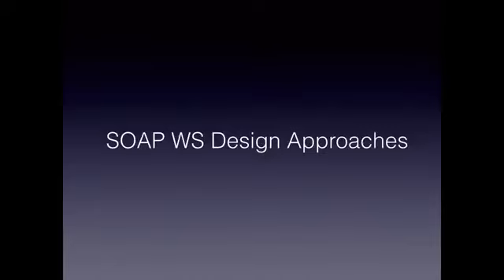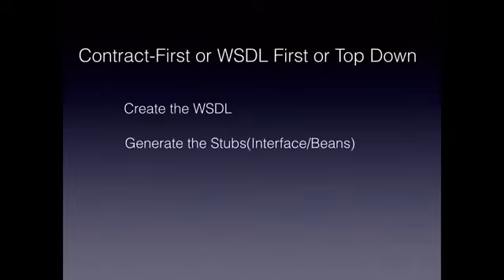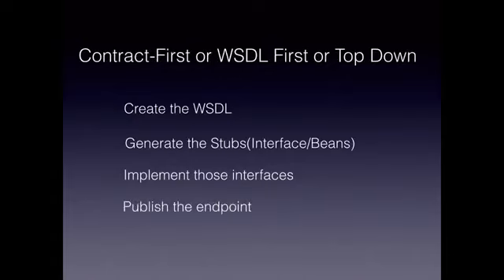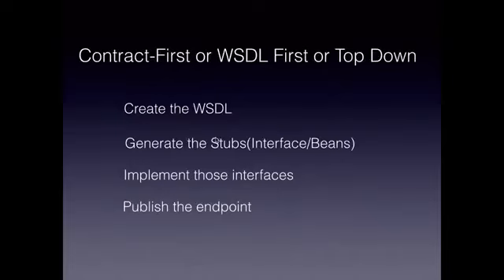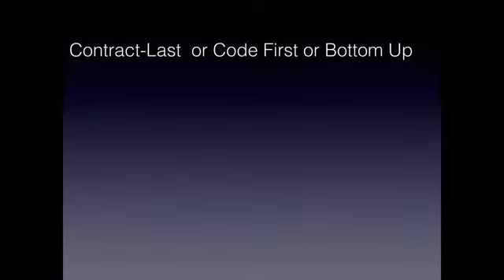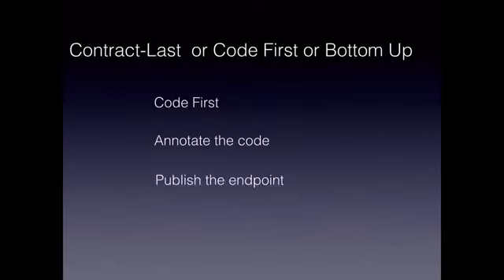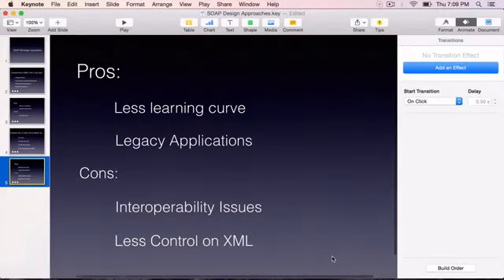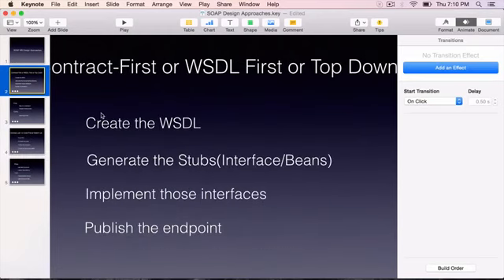Java Web Services Interview Question Part2 SOAP Web Services Design